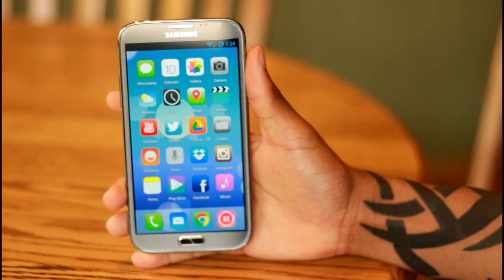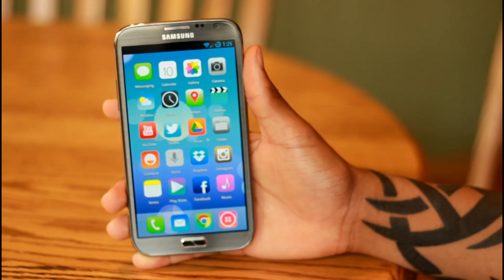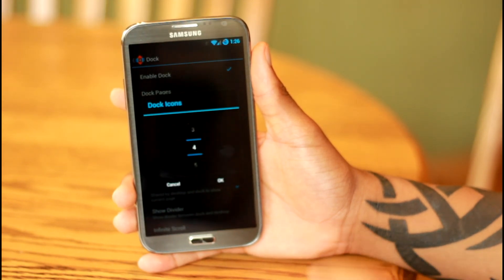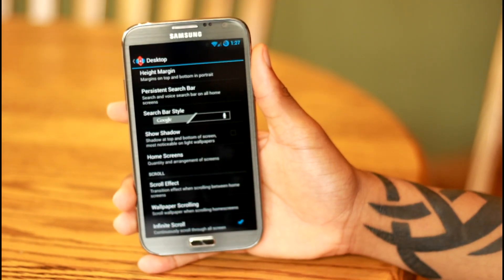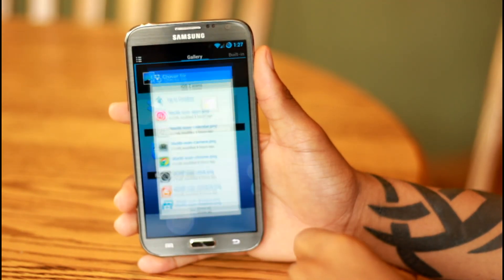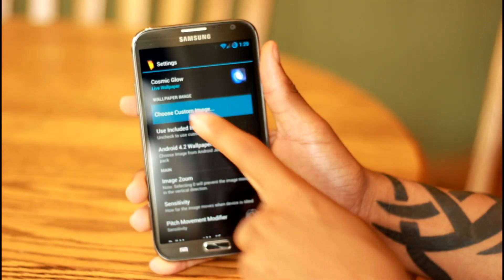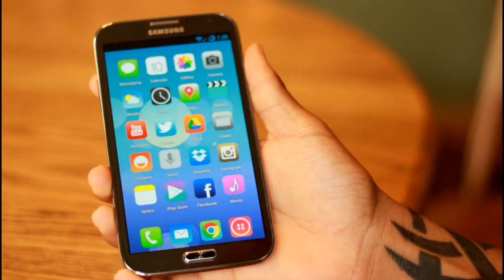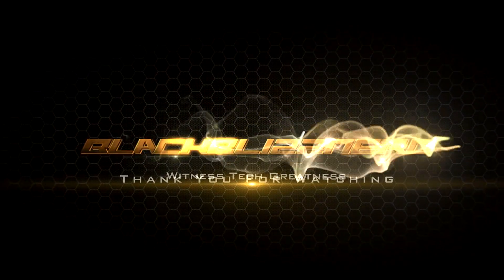[How-To] iOS 7 Look on Android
Launcher(s): Nova or Apex Launcher